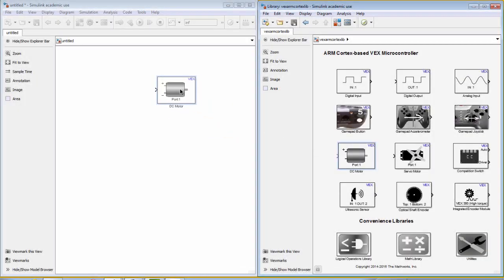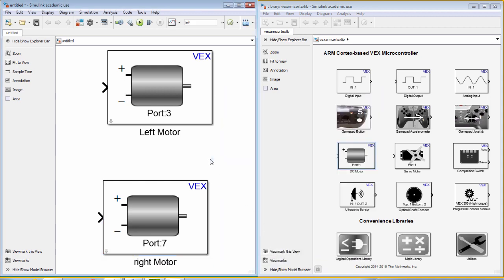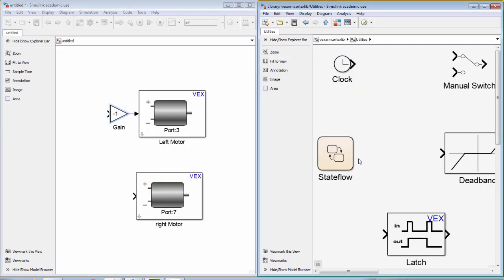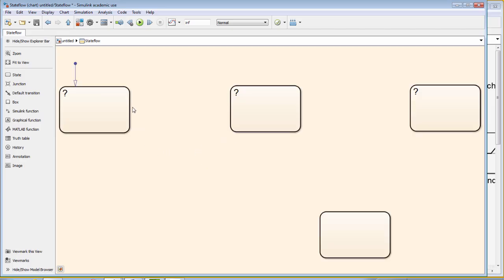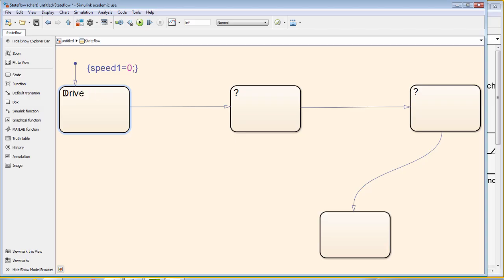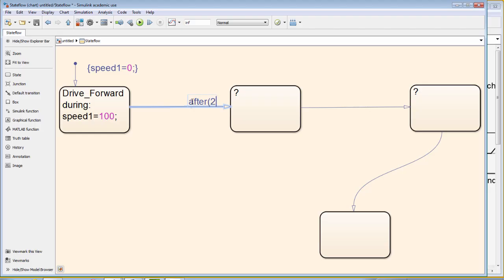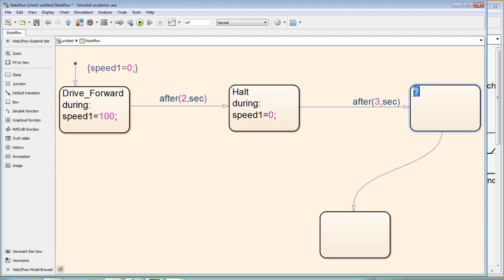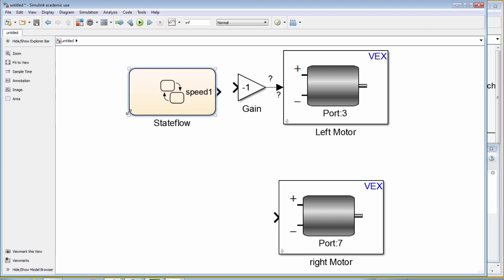Autonomous Robot Motion Forward and Reverse Getting Started with VEX Robotics Using MATLAB and S